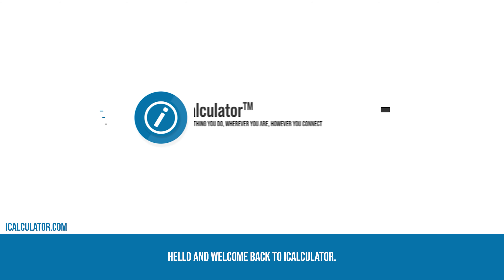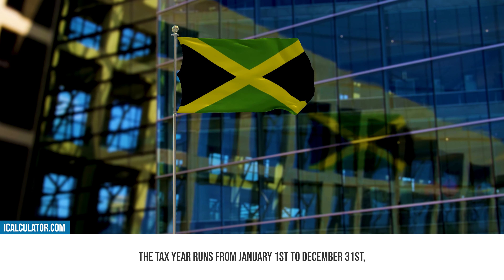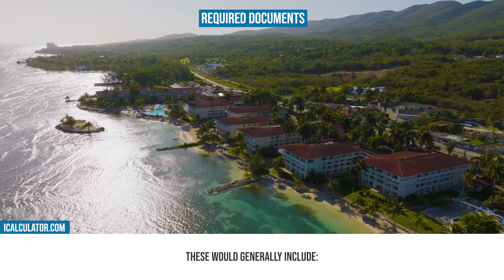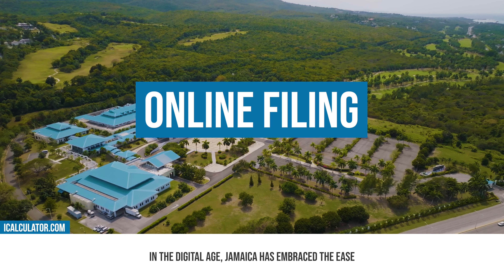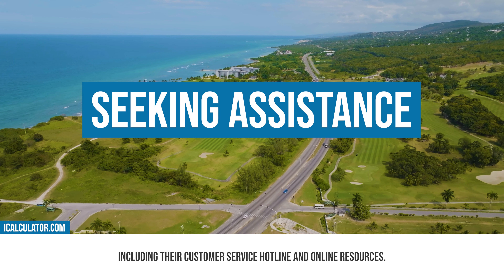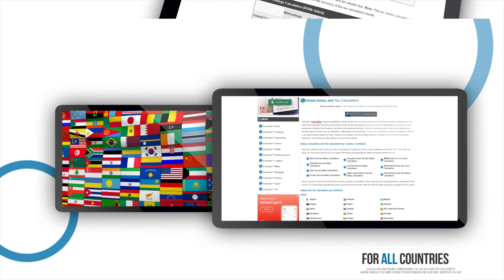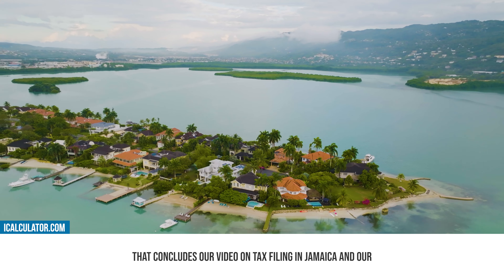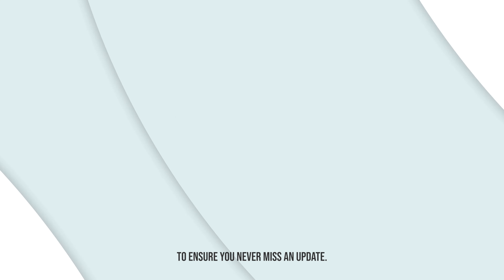Jamaica Tax - Making Tax Filing Simpler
Hello, and welcome back to iCalculator. In this final episode of our Jamaica Tax series (the seventh in the suite of Jamaica Tax Videos), we bring our attention to the vital subject of tax filing in Jamaica - an aspect that might seem intimidating initially, but fear not, we're here to demystify the process and guide you step by step.

In this segment, we elucidate:
🔹 Understanding the Basics: Beginning with the basics, we explain the timeline of the tax year in Jamaica and the importance of punctual tax filing to avoid unnecessary fines and interest.
🔹 Essential Documents for Tax Filing: As we move on, we highlight the documents you would require for a hassle-free tax filing process, emphasizing the need for organized record-keeping throughout the year.
🔹 Online Tax Filing: Next, we delve into the nuances of online tax filing in Jamaica, showcasing the convenience and accuracy it brings to the table.
🔹 Getting Help: We also touch upon the support provided by the Jamaican tax authority and other avenues to seek assistance if needed.

Our aim through this series has been to empower you with the knowledge and resources to sail through the Jamaican tax system seamlessly, making your financial voyage more fruitful. We appreciate your company through this journey and wish you success in your upcoming tax filing tasks.

Thank you for staying tuned throughout this series. We trust that you are now better equipped to navigate the tax landscape in Jamaica with confidence and ease. Best wishes for your tax filing endeavors!

This marks the finale of our Jamaican Tax series, a journey where we strived to facilitate a clearer understanding of the tax dynamics in Jamaica, paving the way for a smoother financial journey. Thank you for joining us!